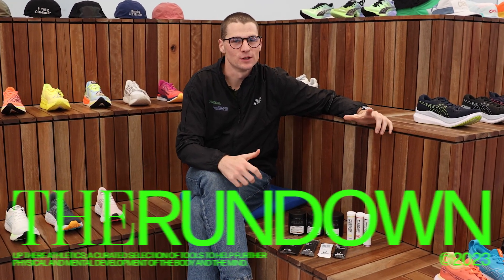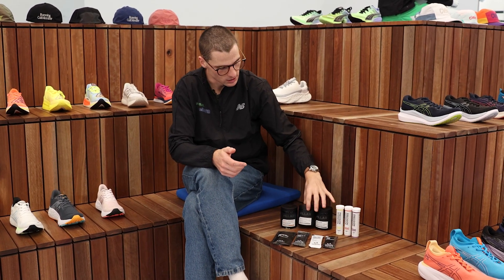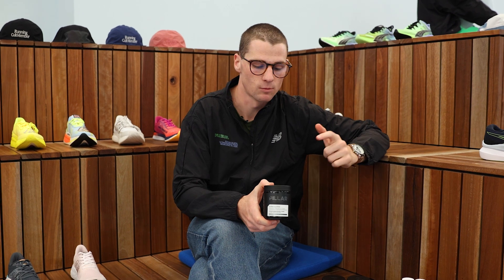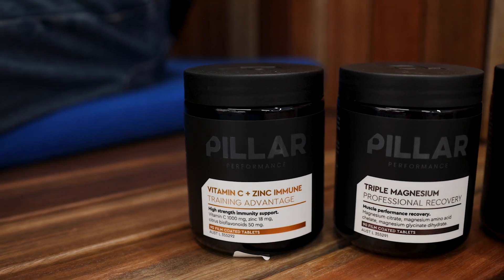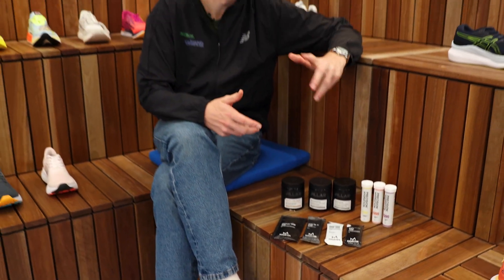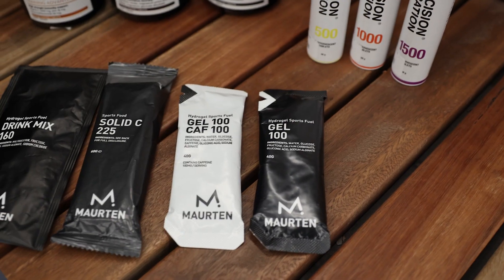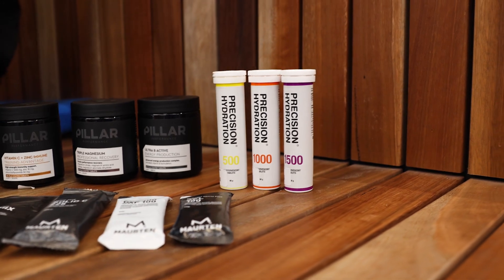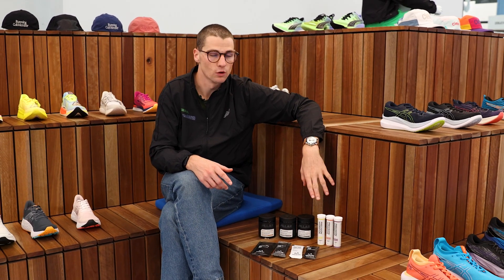THE RUNDOWN: Nutrition Stacking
On the latest episode of THE RUNDOWN, Hunter gives us an insight into nutrition stacking. Put simply, nutrition stacking is the combination of supplements and/or micro-nutrients that work together to achieve the best result for each individual. Offering a level of customisation not usually achievable through single products.